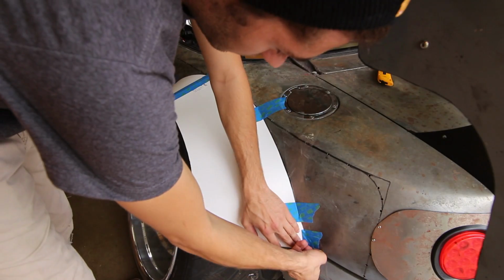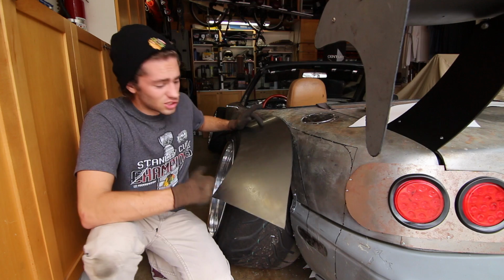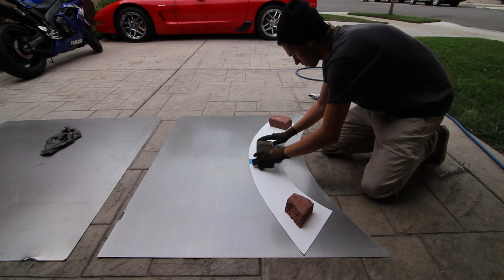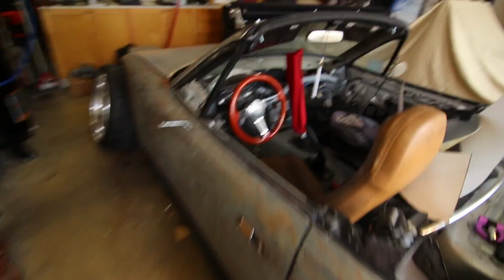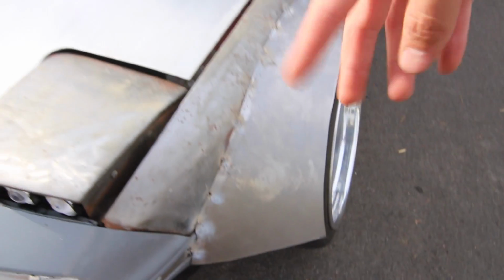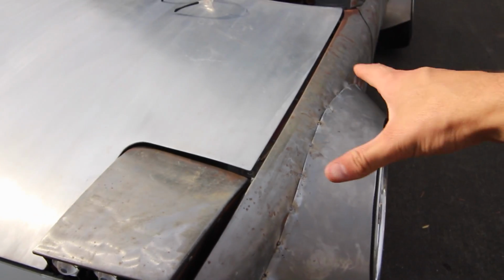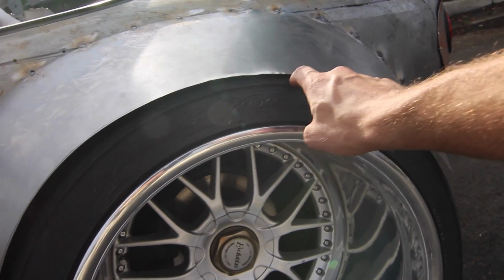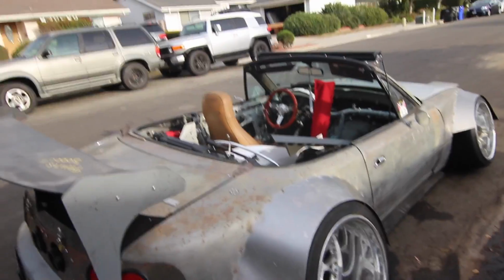DIY Fender Flares Pt.3 | Almost Done...Kinda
SC: Tyler_Fialko